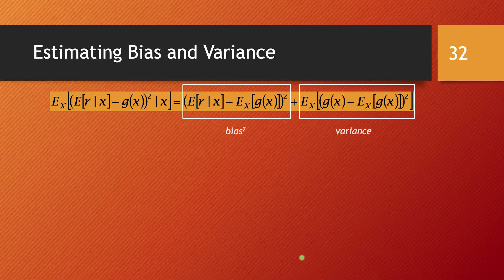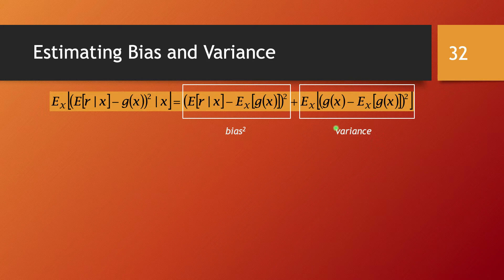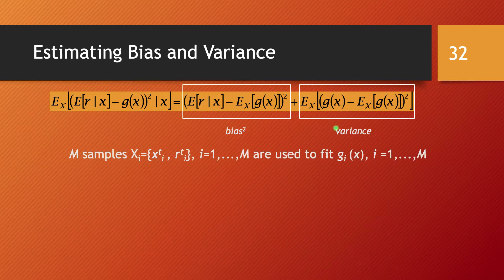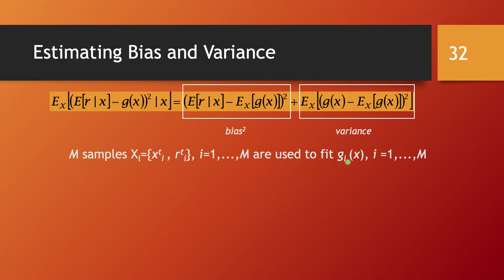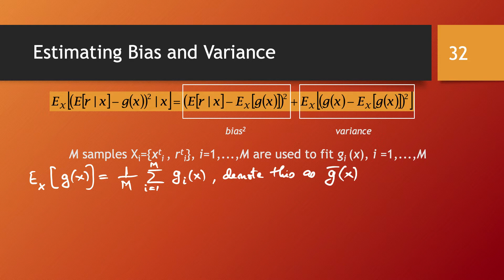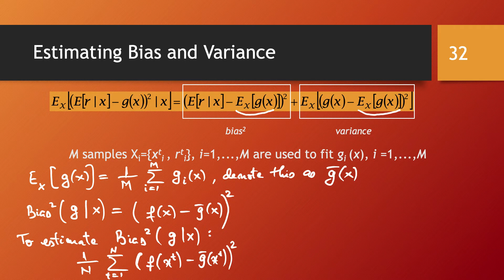Estimating the bias and variance of a regression model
We discuss how to estimate the bias and the variance of a regression model by taing multiple datasets.